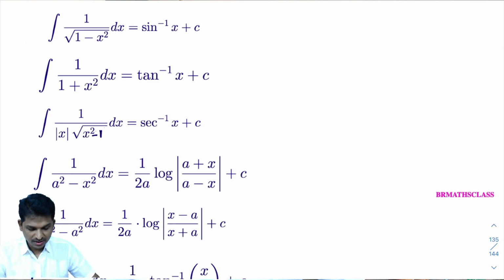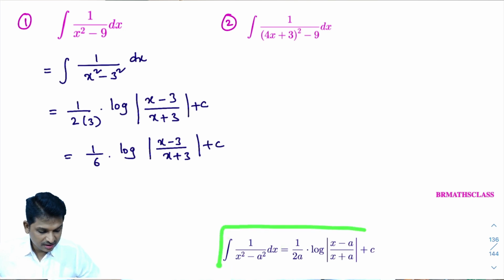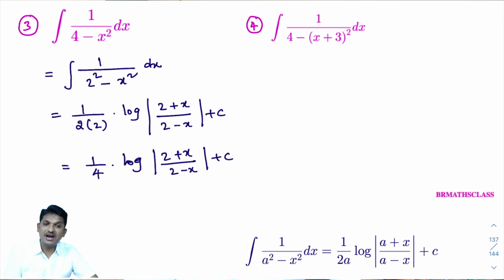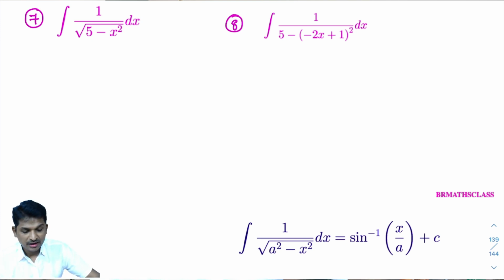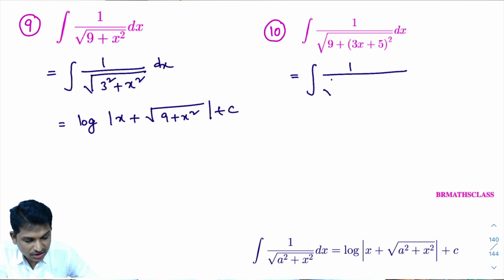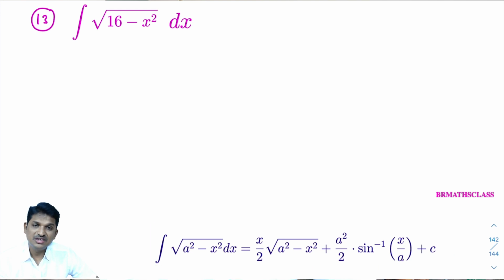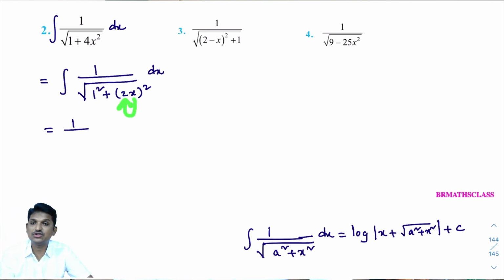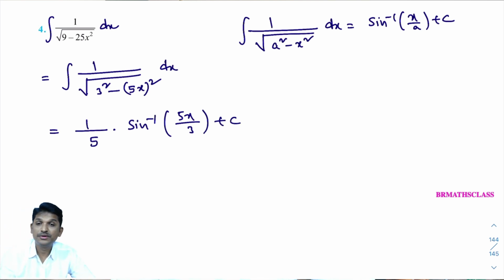INTEGRATION CLASS 12 || PROBLEMS BASED ON INTEGRALS OF PARTICULAR FUNCTIONS